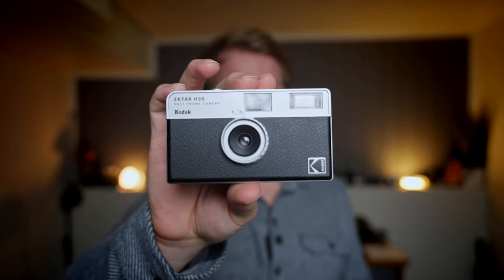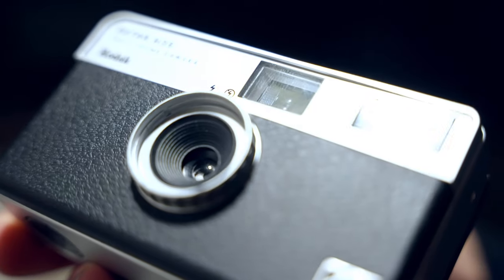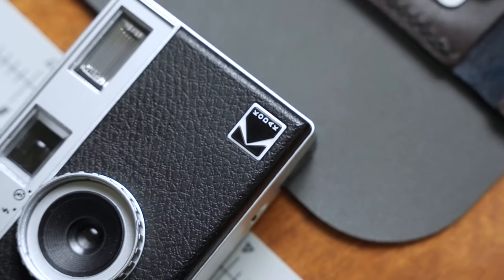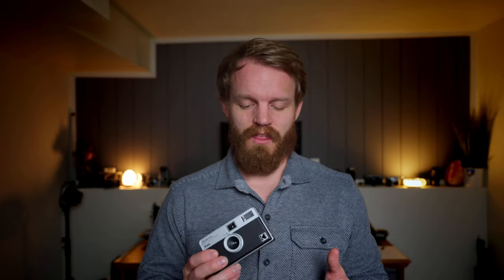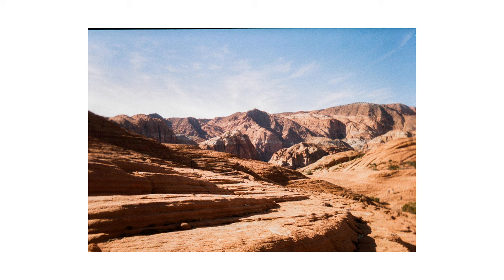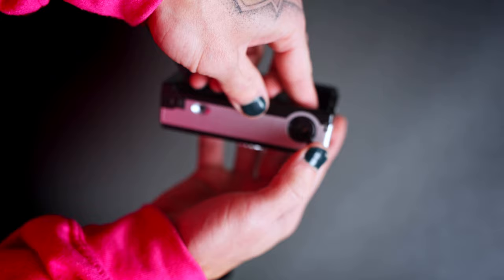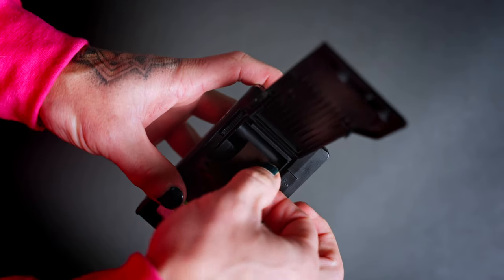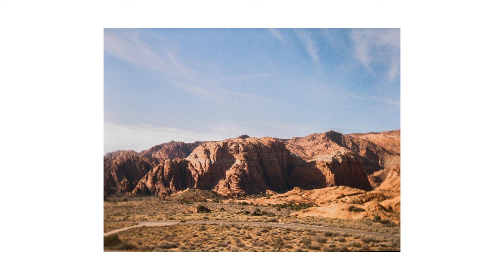First time shooting Film? meet the Kodak Ektar H35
Lets review the Kodak Ektar H35

want to learn how to shoot film photography? The first thing you need to do is get a camera then. This is the Kodak Ektar H35 and this is the best camera money can buy if you are wanting to learn film photography

// FREE LUTS \\

// EPISODE LINKS \\